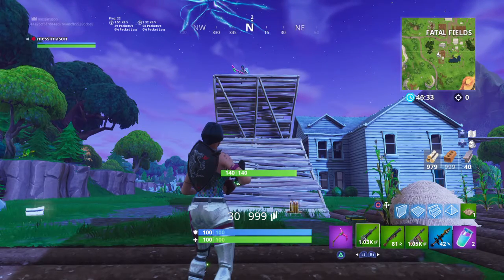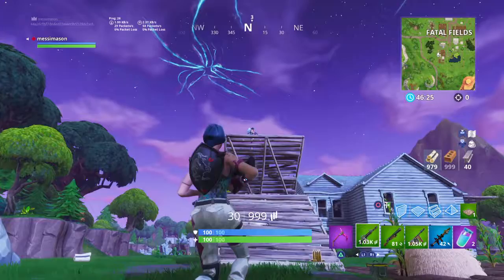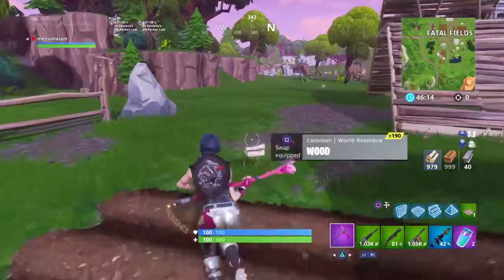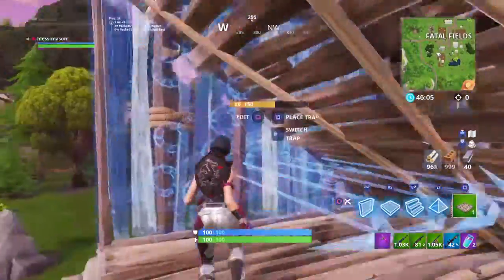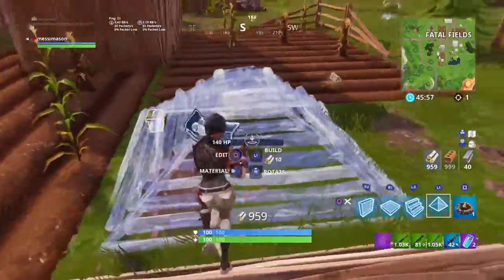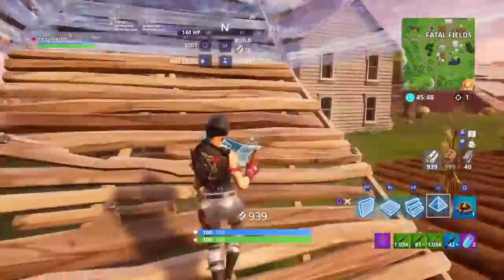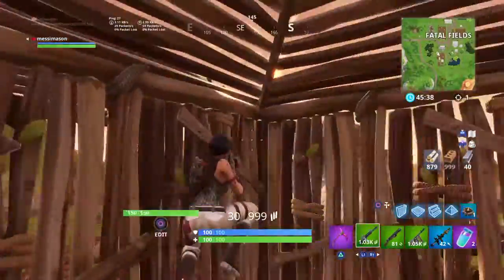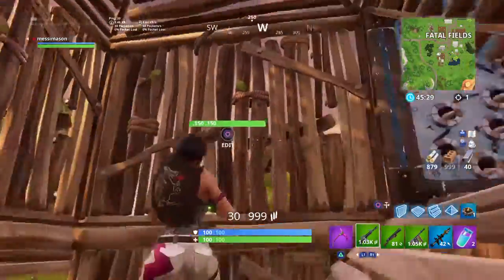Pyramid Trap Tutorial